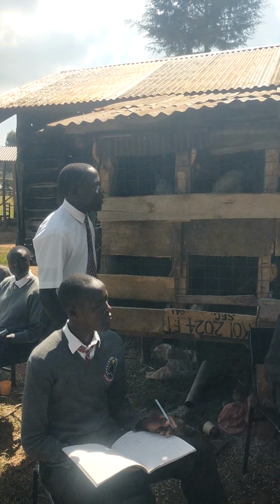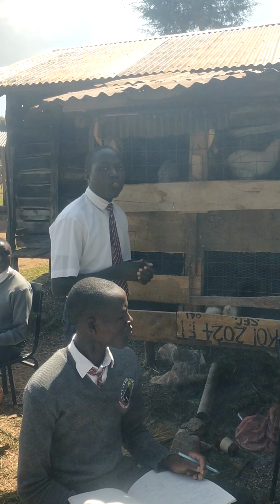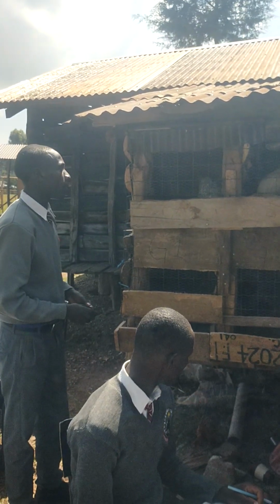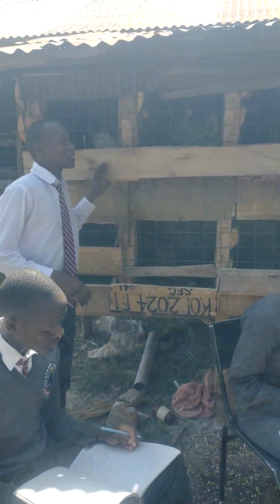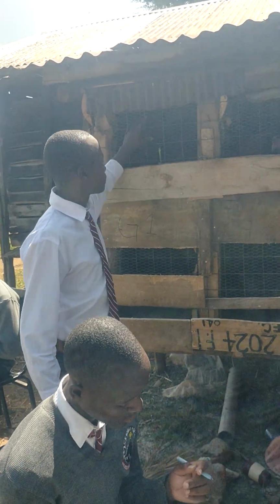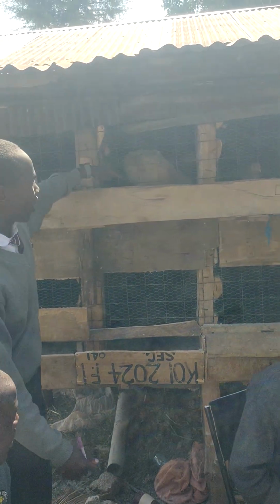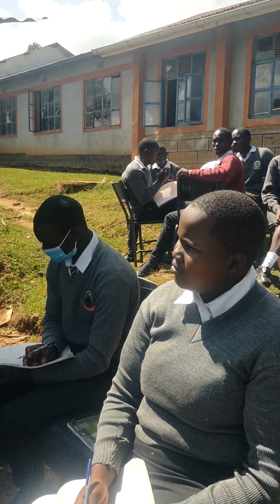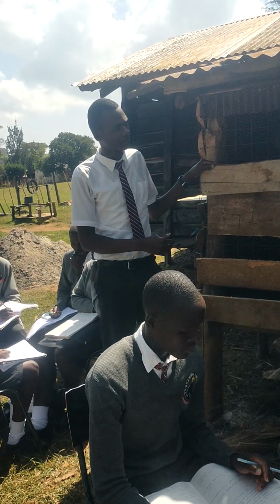July 22, 2026